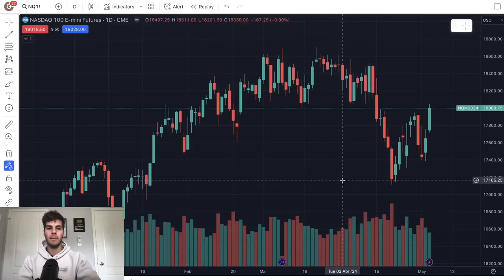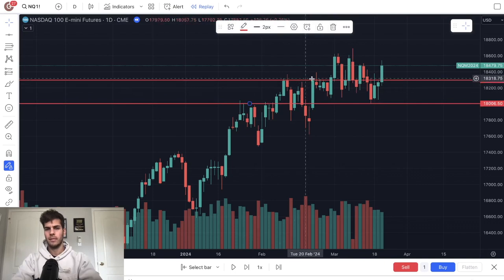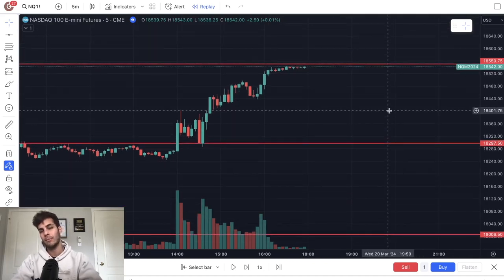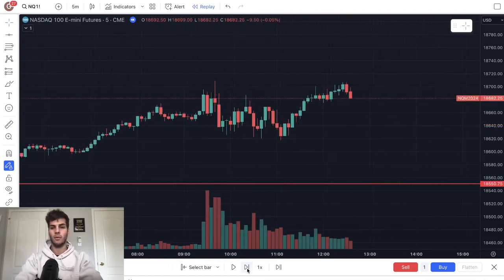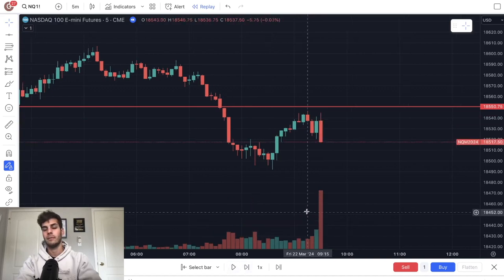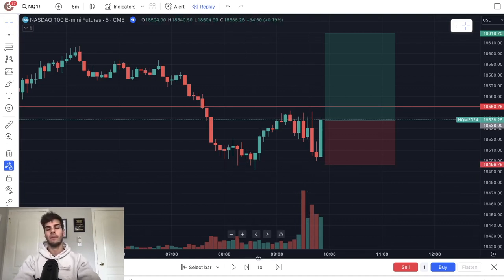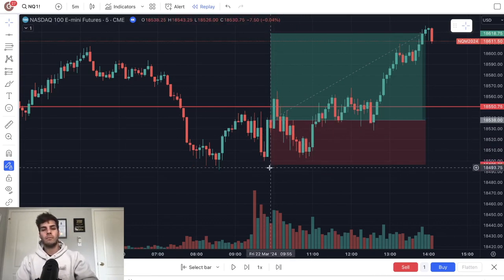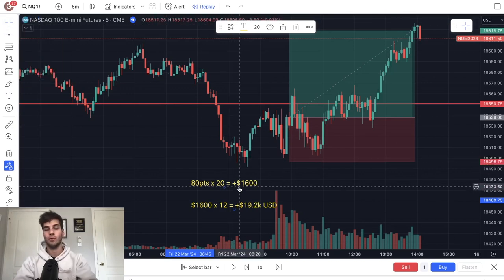The Only Profitable Trading Strategy You Need To Pass Prop Firms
Here is the only profitable trading strategy you need to pass prop firms.